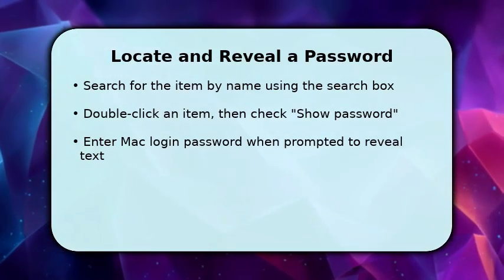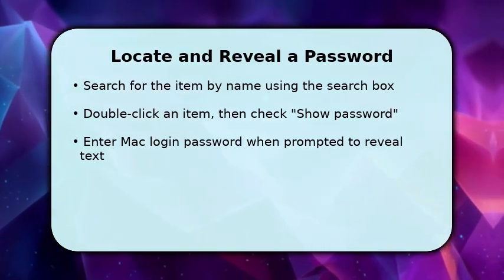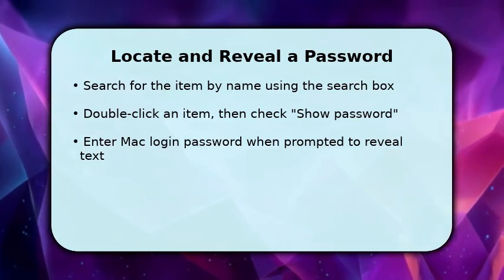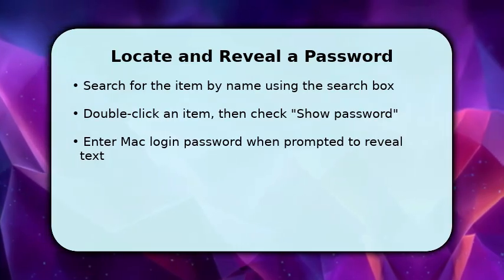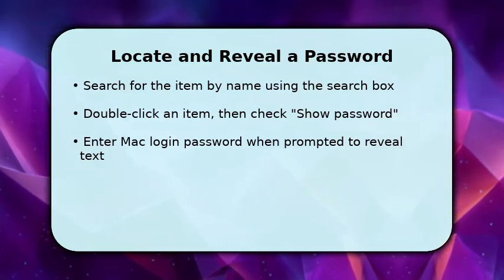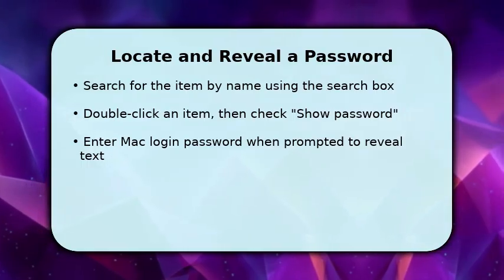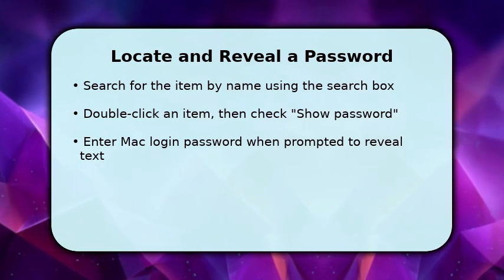How to Know Keychain Password on Mac - Step by Step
Learn how to unlock your Mac's keychain by following a detailed step-by extricate guide. Discover the methods for accessing saved passwords and secure notes, ensuring you can manage all aspects of macOS security with ease.

Mac, keychain password, unlock Keychain on Mac, macOS Security, access Saved Passwords, secure Notes Management